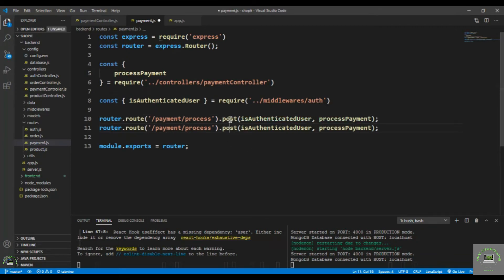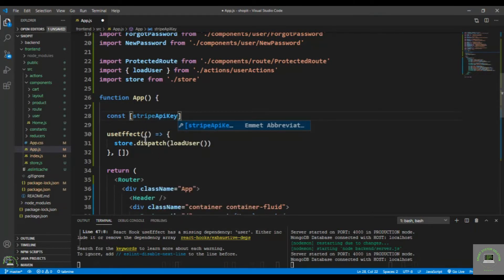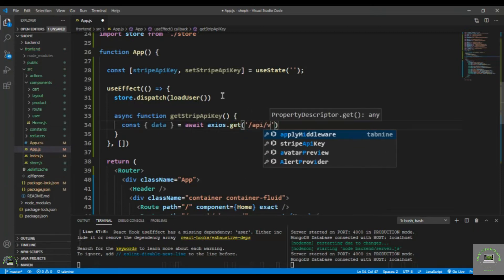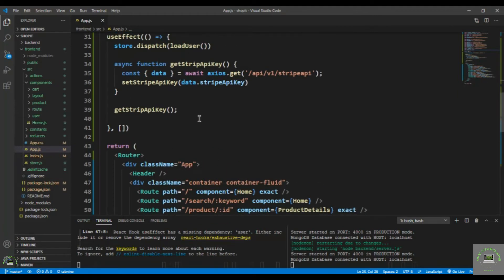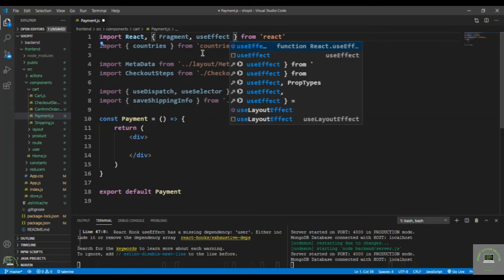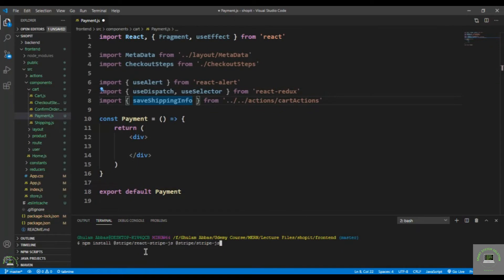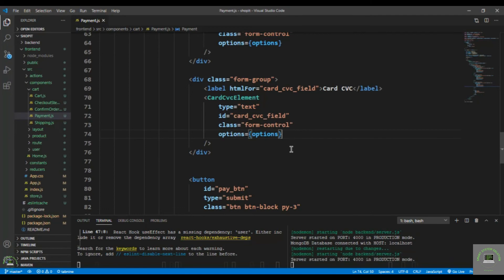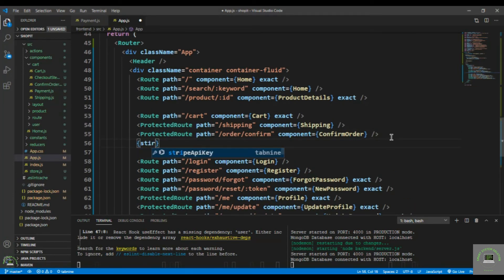React js Tutorial # 92| How to Create Payment Component in ReactJs |E-Commerce site